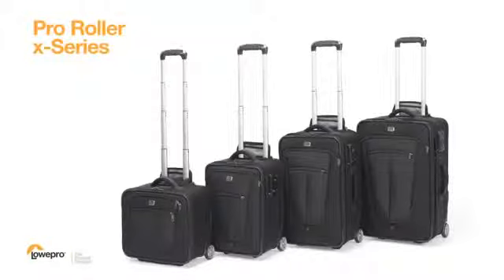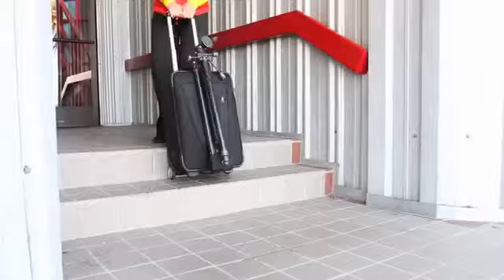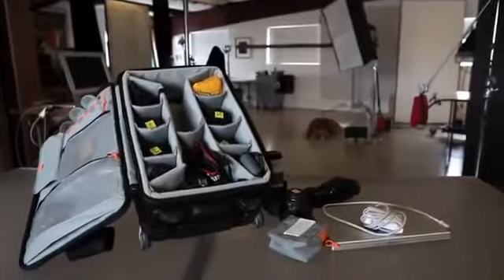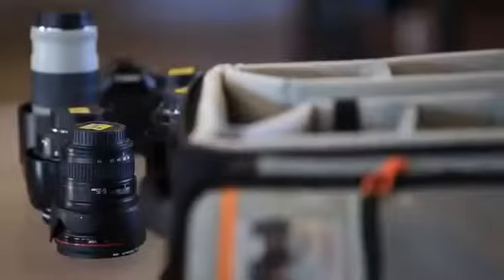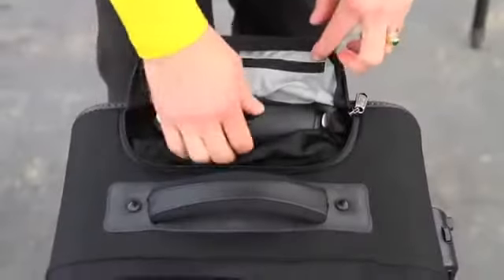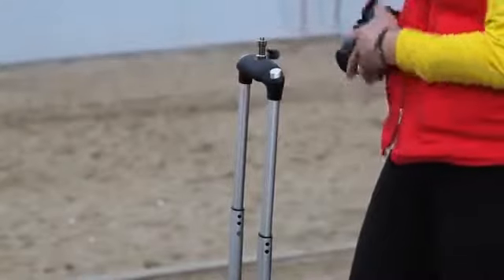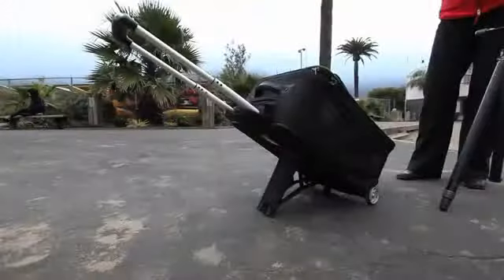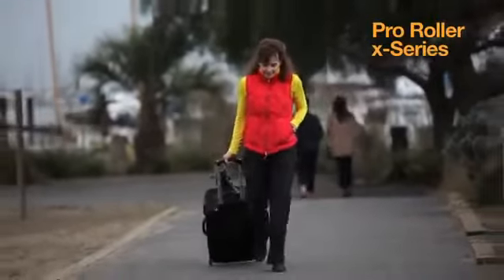Lowepro ProRoller x series